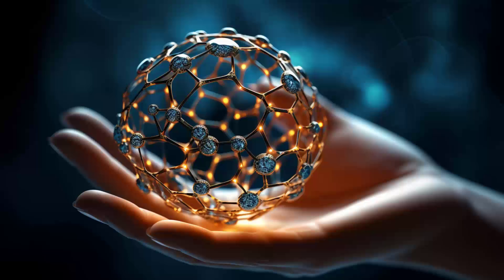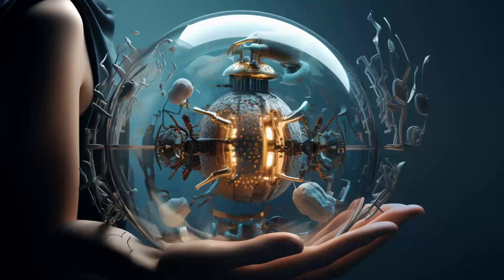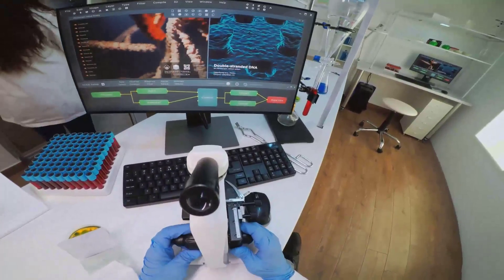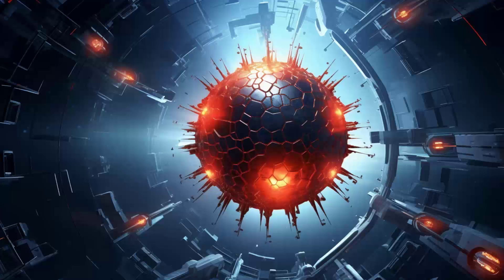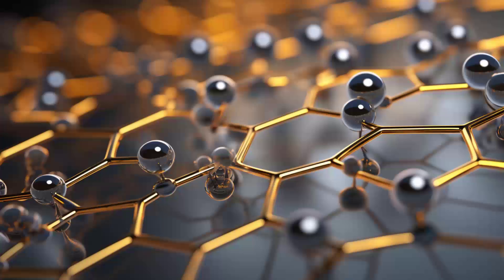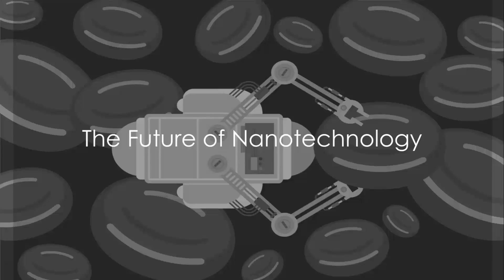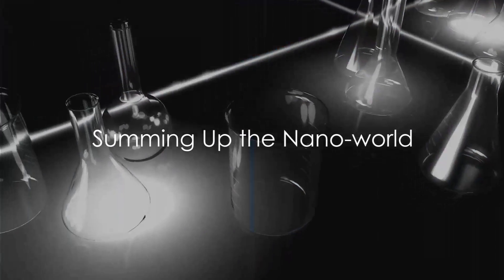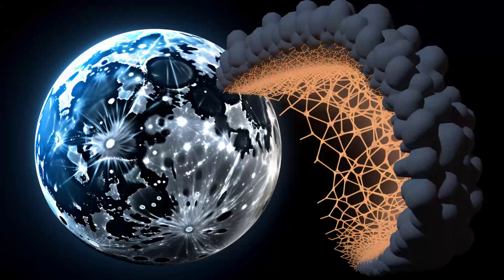Nanotechnology: Secrets of the Tiny Revolution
Explore the fascinating world of nanotechnology, a field that has transformed our daily lives by manipulating matter on an atomic and molecular scale. This video delves into the history, current applications, and future prospects of nanotechnology, highlighting its impact on healthcare, electronics, energy, textiles, and more. Learn about the ethical, environmental, and health considerations that accompany this powerful technology, and discover how nanotechnology continues to push the boundaries of innovation.

Introduction: Dive into the world of nanotechnology and its transformative impact. 🌌

Understanding Nanotechnology:
Basic Concepts: What is nanotechnology and its scale?
Historical Milestones: Key developments from Richard Feynman to carbon nanotubes.
Applications:

Healthcare: Targeted drug delivery and diagnostics.
Electronics: Miniaturization and efficiency in semiconductors.
Energy: Improved solar cells, fuel cells, and batteries.
Textiles: Water-resistant, stain-resistant, and antibacterial fabrics.
Future Prospects:

Nanorobots: Medical procedures and quantum computing.
Nanoscale Manufacturing: Atom-by-atom product creation.
Challenges and Ethical Considerations:

Scalability and Cost: Production challenges at the nanoscale.
Safety and Ethics: Environmental, health, and privacy concerns.
Regulation and Education: Ensuring responsible development and public understanding.

Context Timestamps:
0:00 - Introduction to Nanotechnology
0:24 - Basic Concepts and Scale of Nanotechnology
1:47 - Historical Milestones: Richard Feynman and Early Developments
4:40 - Scanning Tunneling Microscope and Carbon Nanotubes
7:20 - Applications in Healthcare: Targeted Drug Delivery and Diagnostics
9:20 - Applications in Electronics: Miniaturization and Efficiency
10:20 - Applications in Energy: Solar Cells, Fuel Cells, and Batteries
11:00 - Applications in Textiles: Water-resistant and Antibacterial Fabrics
12:00 - Future Prospects: Nanorobots and Quantum Computing
13:00 - Nanoscale Manufacturing: Atom-by-atom Product Creation
13:40 - Challenges in Scalability and Cost
14:20 - Ethical and Safety Considerations
15:20 - Regulation, Public Engagement, and Education
16:00 - Conclusion: The Potential and Responsibility of Nanotechnology